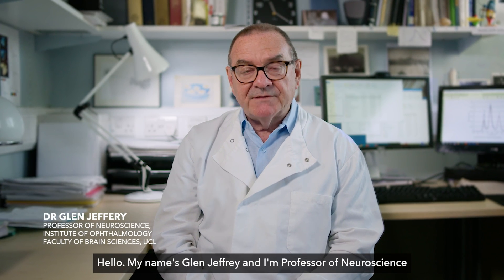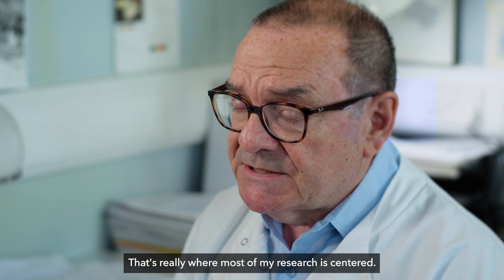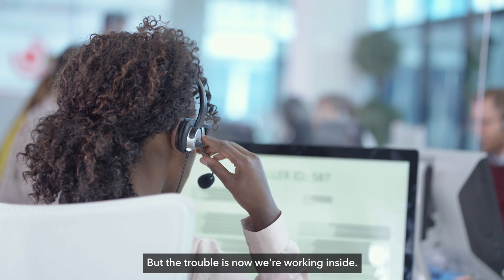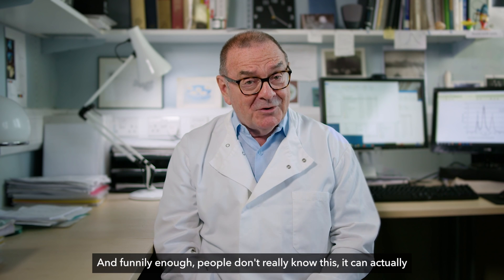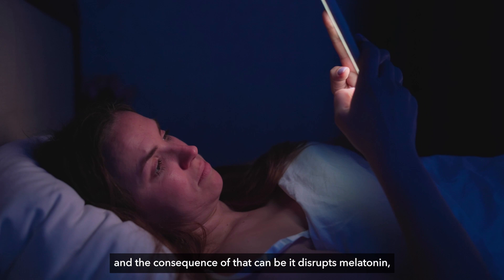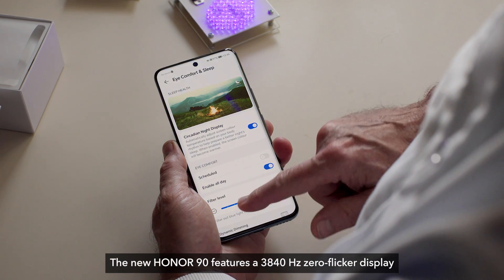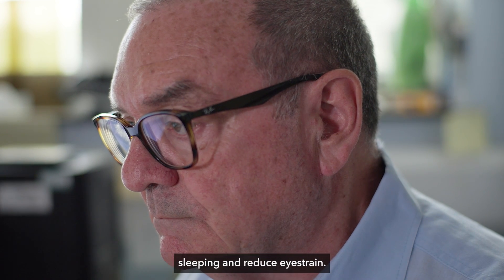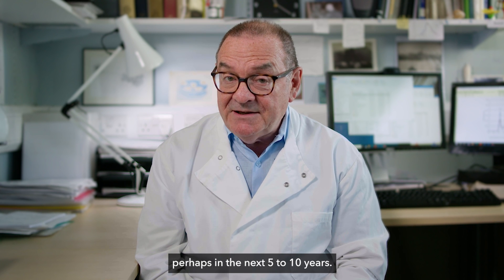Honor 90| Magic 5 pro , Guardian Of Sight.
According to Dr Glen Jeffery, Prof of Neuroscience at University College London (UCL) tests on HONOR’s eye-comfort solutions, the Magic5 Pro and HONOR 90 smartphones contain features that help to relieve eye strain and promote healthier sleeping patterns.
Dr Glen Jeffery, Professor of Neuroscience at UCL puts HONOR’s latest devices to the test to see how they might be able to relieve eye strain and promote healthier sleep, Learn more about  how too much exposure to blue light late at night can disturb your wake and sleep cycle, leading to problems sleeping and daytime tiredness.